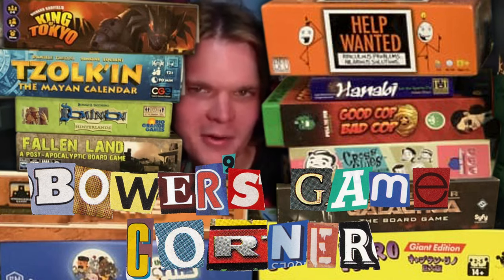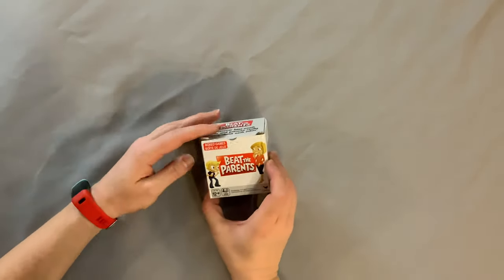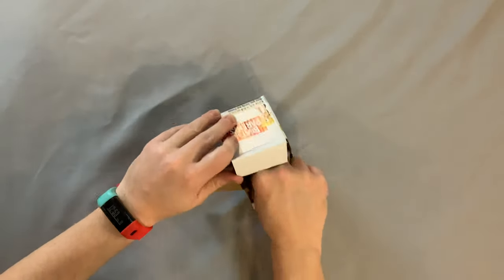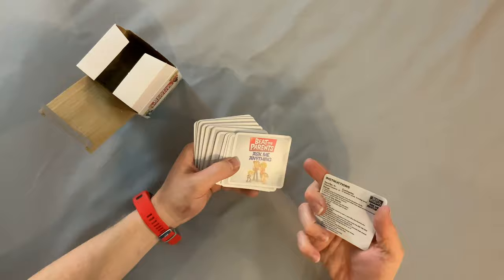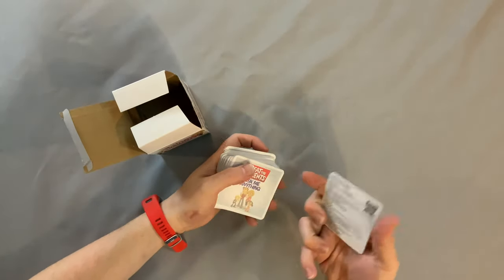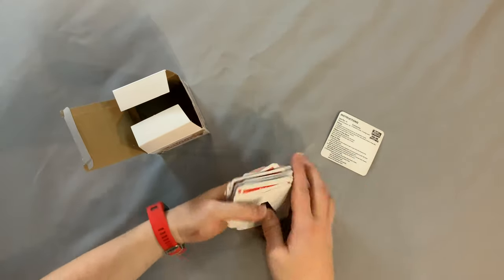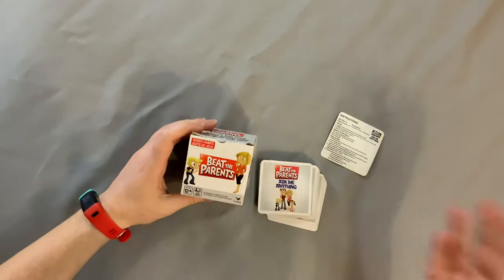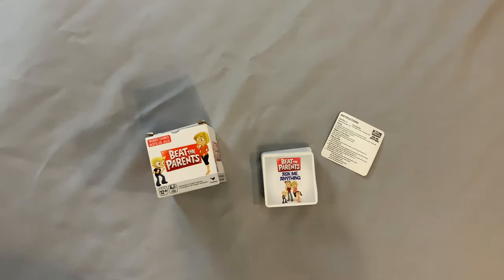Beat The Parents: Ask Me Anything Unboxing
From The Publisher:  Beat the Parents Ask Me Anything is the friendly competition that brings families together. It’s like a trivia game where every category is YOU! Kids ask a personality question of the their parents, then lock in their guess as to what they think the parents’ answer will be. Parents then must guess which answer the kids expected them to pick. If they’re right, they win the round. The parents then take a turn asking a question of their kids. What’s your favorite thing about summer? What insect scares you the most? Beat the Parents Ask Me Anything is the personality guessing game that pits parents against their kids in a friendly battle of who knows whom best. Everyone learns something new about each other while having a hilarious time!

Description

How well do parents know kids? Do kids have insight into parents’ quirks? Beat the Parents Ask Me Anything is the fun way for families to find out! Parents ask kids a question about themselves, and then guess what the kids’ response will be. Then the tables turn as kids ask their parents a question. With 150+ thought-provoking questions, find out more than you imagine with Beat The Parents Ask Me Anything, and have a hilarious time in the process!

Game play involves one family comprised of two teams - parents and kids. Teams take turns drawing a card and asking the other team a question. Each card has two personal, trivia questions - one to ask parents, one to ask kids. The off-turn team selects and answer (A, B, or C) and hides a response card. The on-turn team debates the question and then announces what they feel the answer should be. The off-turn team reveals the hidden response card. If the answer and card match, the on-turn team scores one point. Play continues until an agreed upon score or turn count elapses.